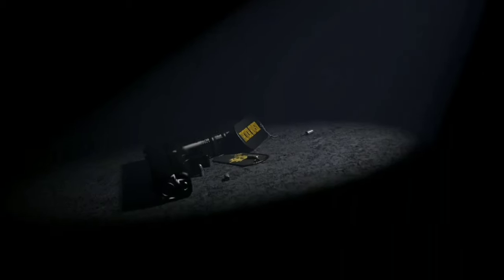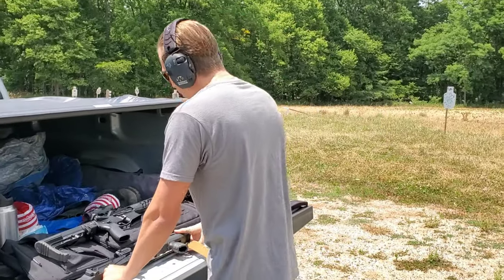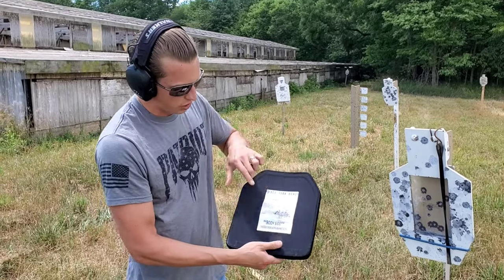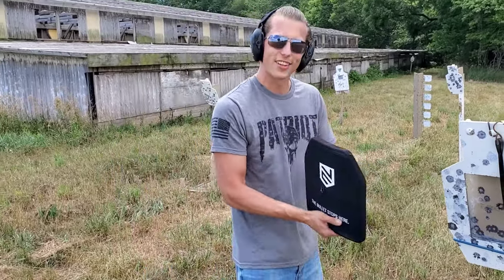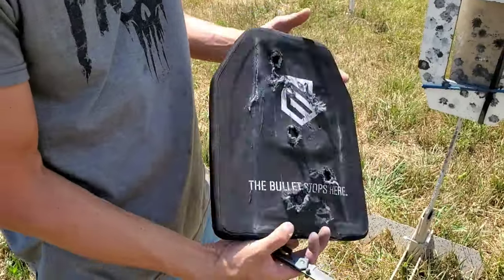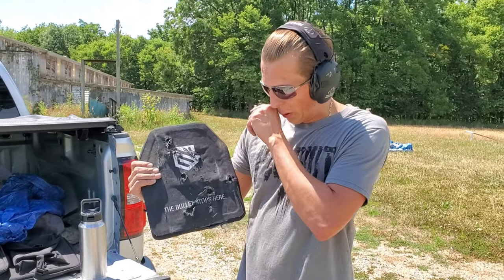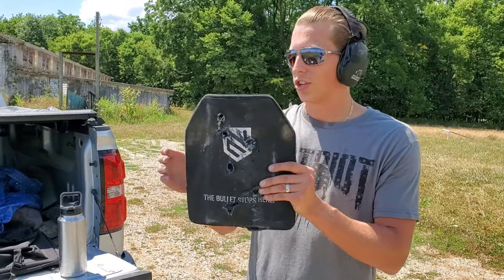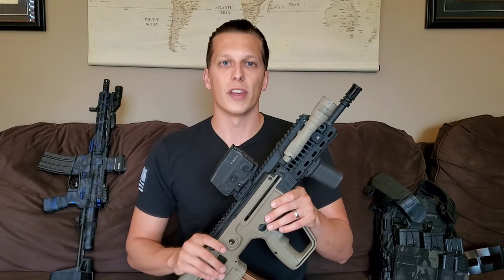How Many Rounds can 3+ Body Armor Stop?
Josh and I test Ace Link Armor Level 3+ armor.